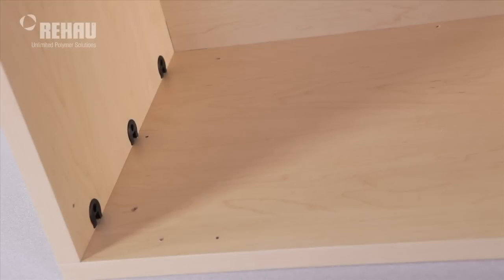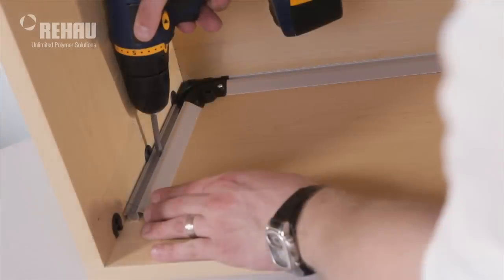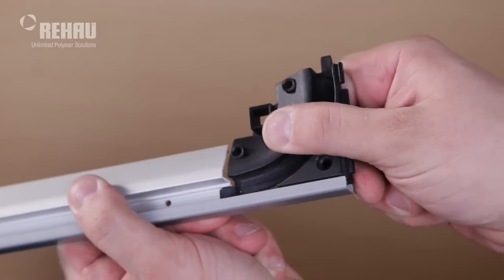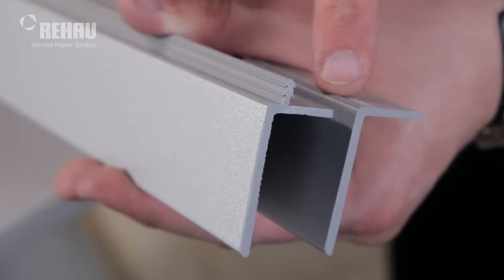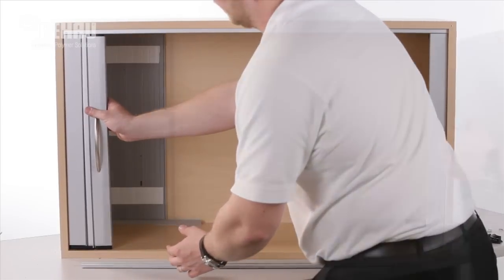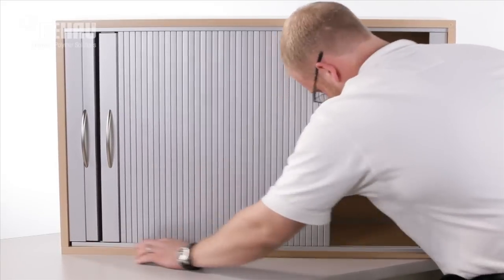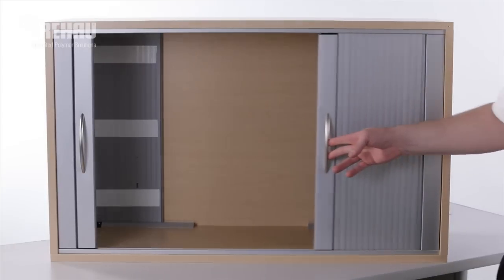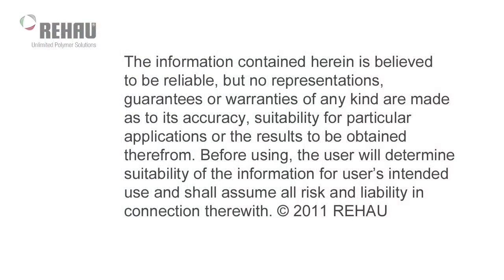Installing a Double Horizontal Tambour Door With Top Track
-- Visit our webpage for more information!

Step-by-step instructions on how to install a double horizontal tambour door, top track, with rear wall application.